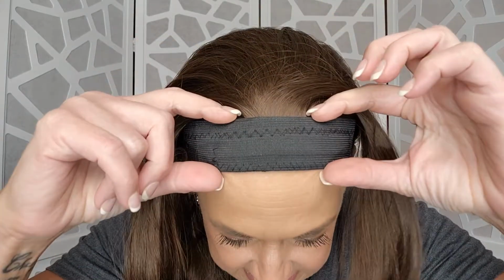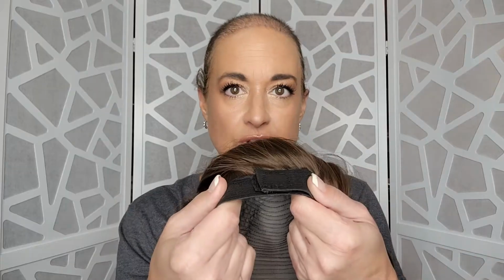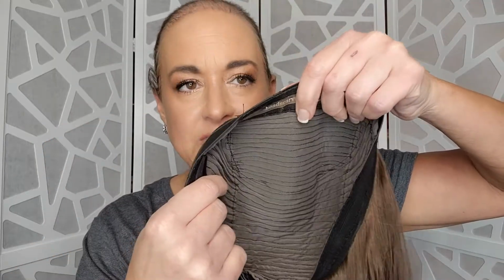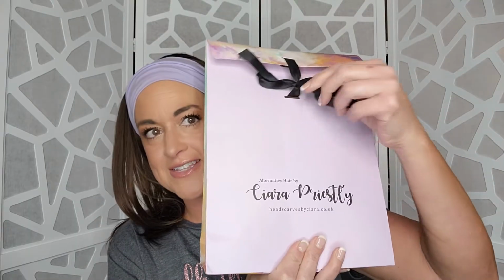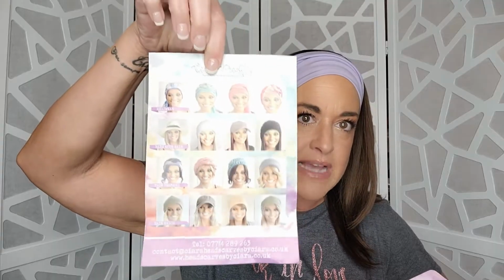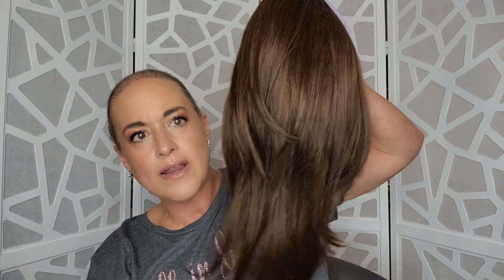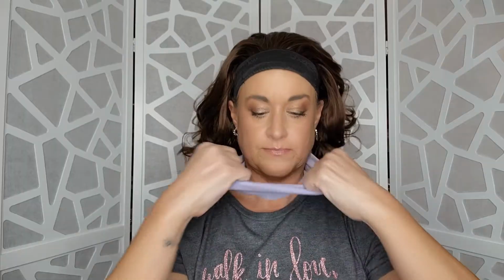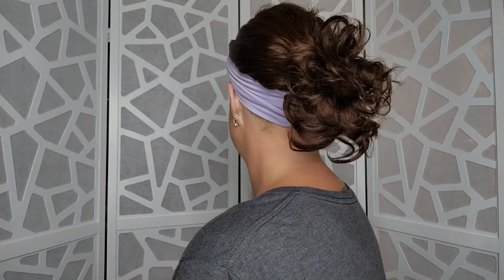Introducing Headscarves by Ciara | cancer survivor who created budget active and fringe wigs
Here is her Etsy Store (remember it is cheaper to buy on her website):

My measurements
○ Front of Hairline to nape of neck= 13" (average is 14.25")